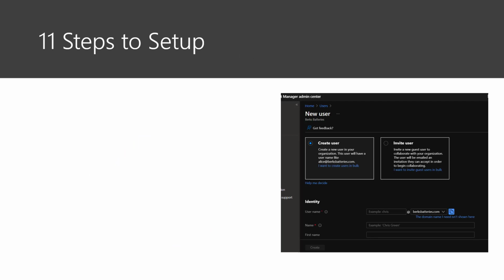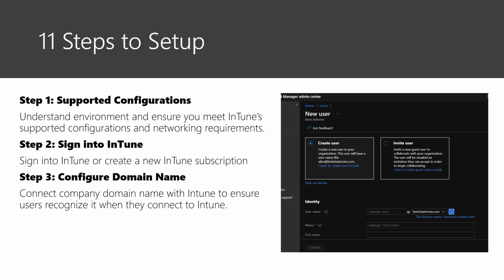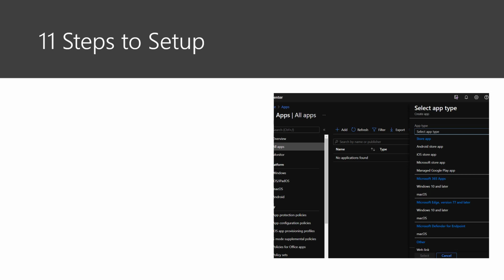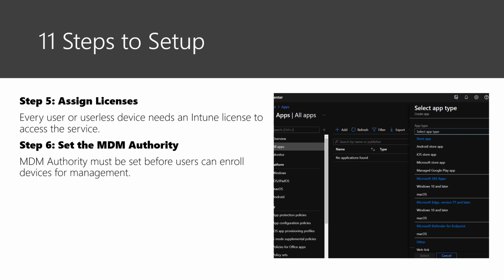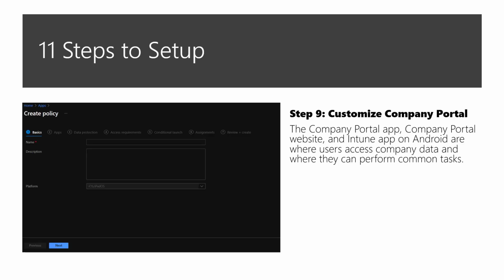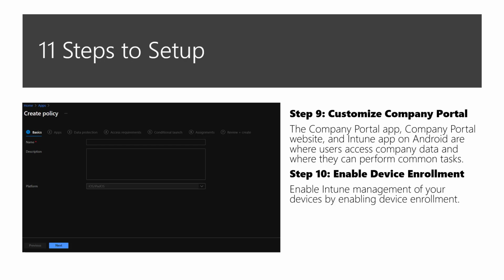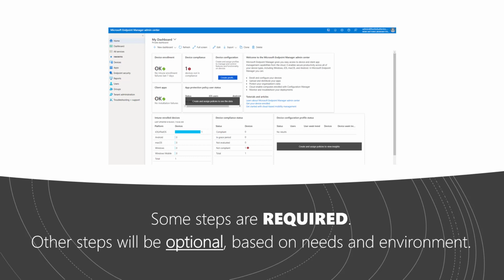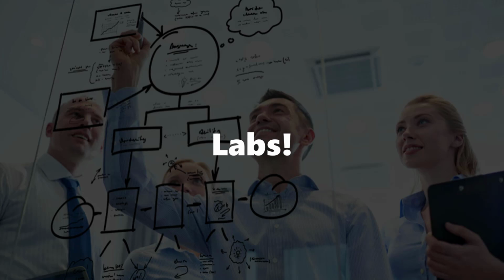Getting Started with InTune: InTune Setup